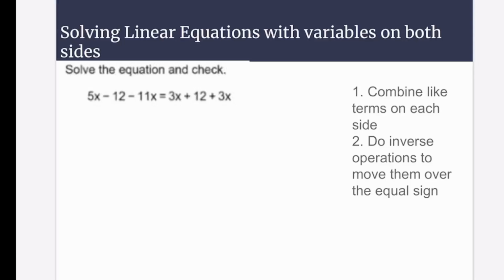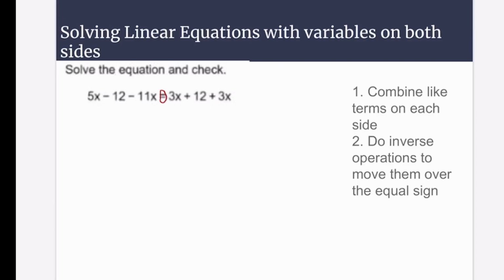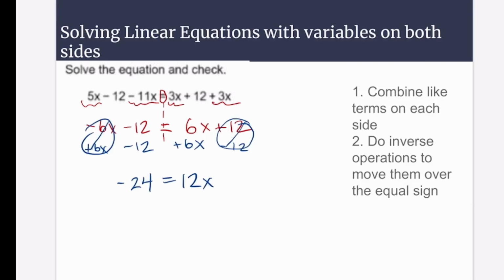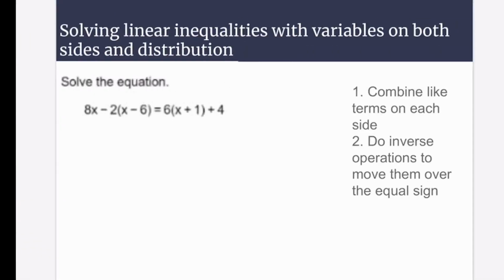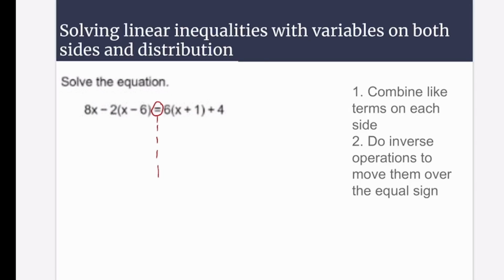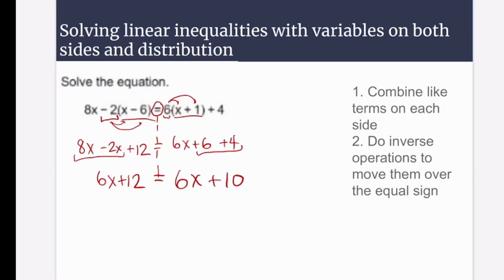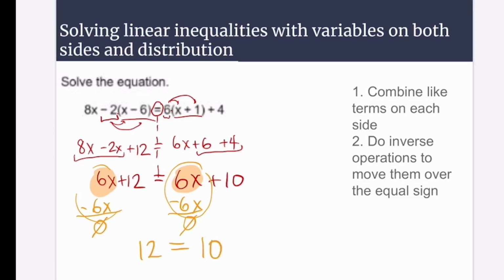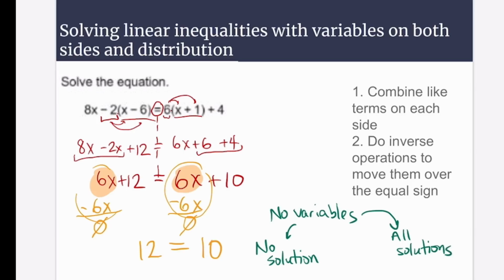Solve linear equations with variables on both sides